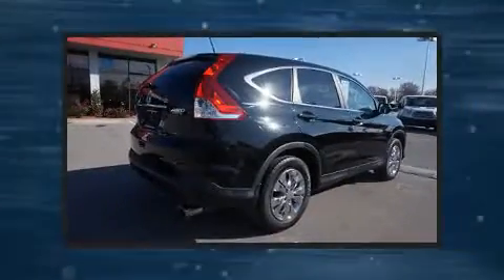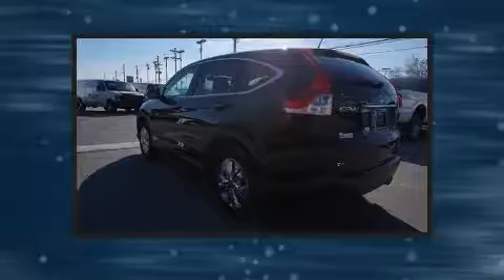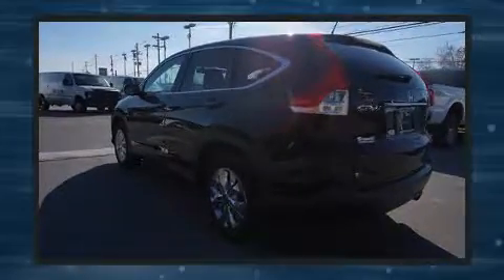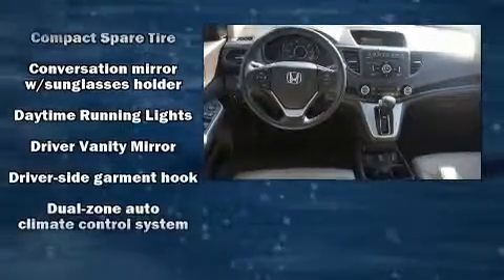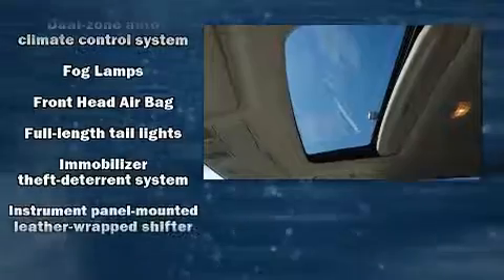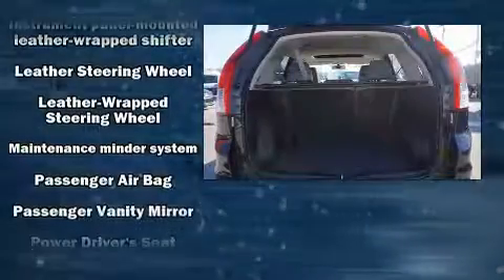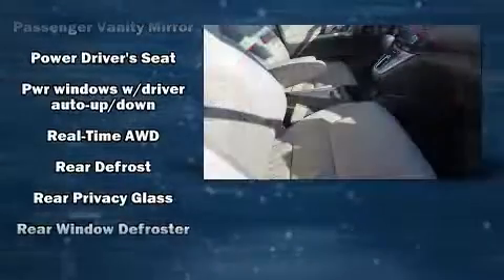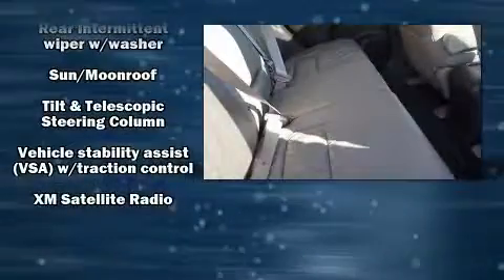2013 Honda CR-V 4WD EX-L in Louisville, KY 40219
Outstanding design defines the 2013 Honda CR-V. Under the hood you'll find a 4 cylinder engine with more than 170 horsepower, providing a spirited, yet composed ride and drive. Honda infused the interior with top shelf amenities, such as: delay-off headlights, a tachometer, telescoping steering wheel, power windows, cruise control, an overhead console, and remote keyless entry. Features such as automatic climate control and leather upholstery prove that economical transportation does not need to be sparsely equipped. For drivers who enjoy the natural environment, a power moon roof allows an infusion of fresh air. Premium sound drives 7 speakers, providing you and your passengers a sensational audio experience. Passenger security is always assured thanks to various safety features, such as: head curtain airbags, front side impact airbags, traction control, brake assist, a panic alarm, and 4 wheel disc brakes with ABS. All wheel drive enhances stability in unpredictable circumstances. Our sales reps are knowledgeable and professional. We'd be happy to answer any questions that you may have. We are here to help you.